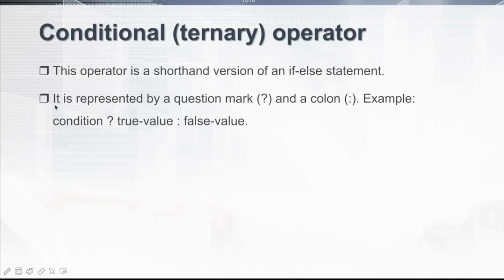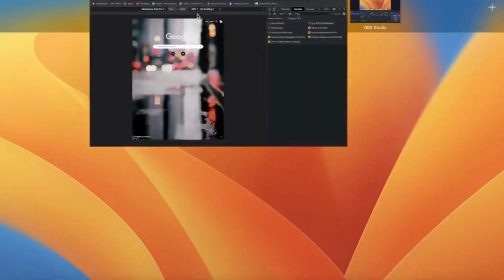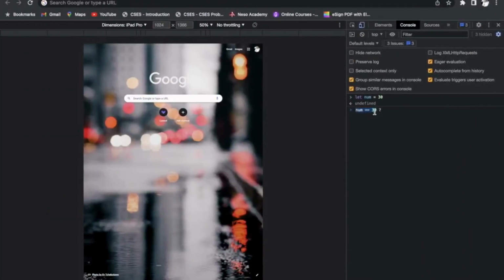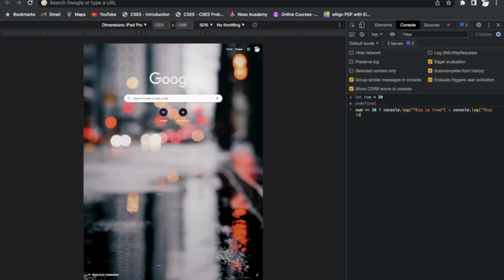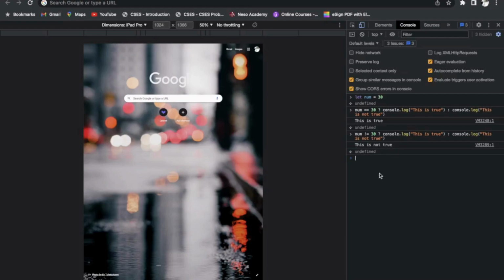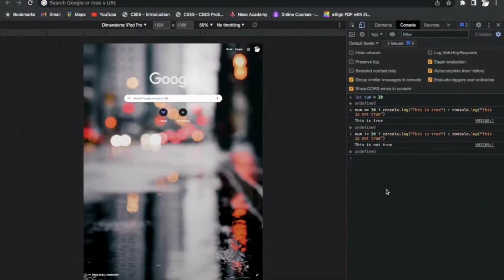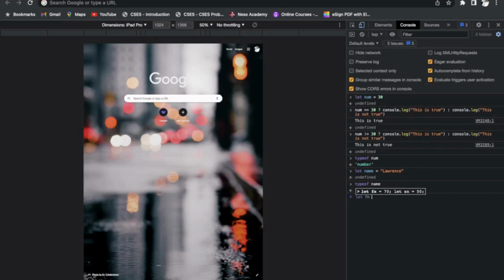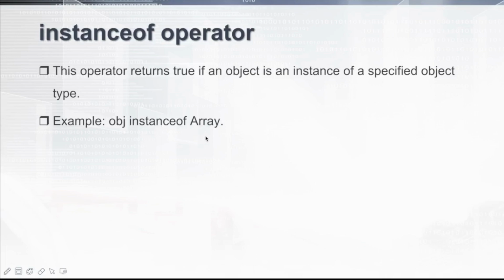15 - Modern Javascript - Ternary, typeof and instanceof operators